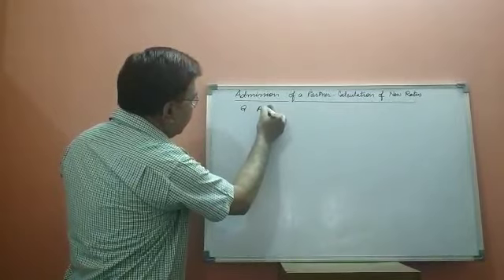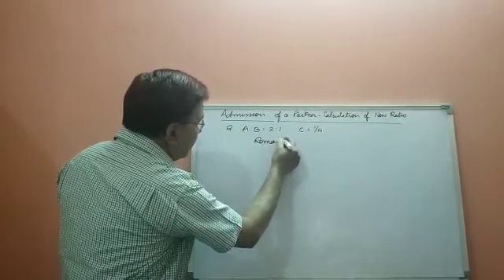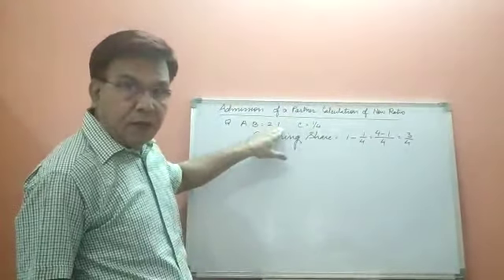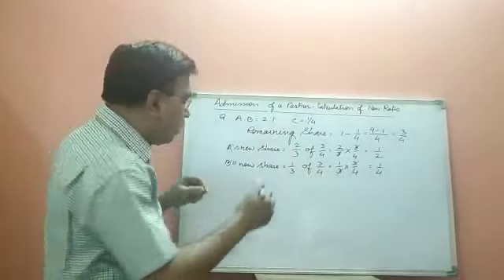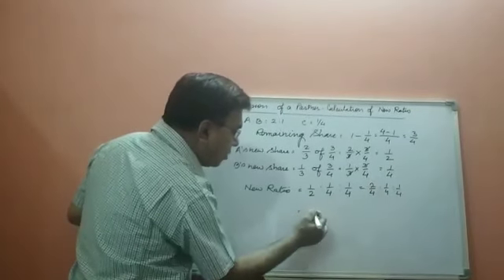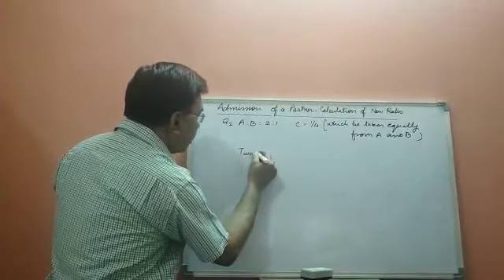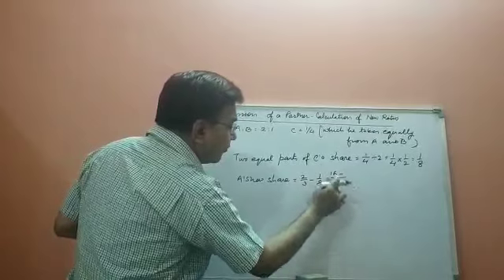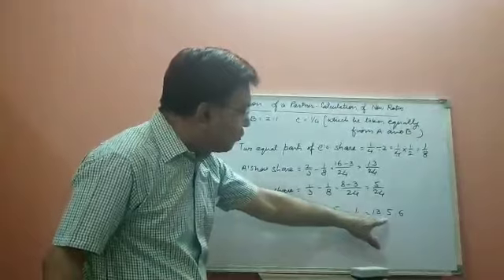Accounts Made Easy by Anup Misra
Admission of a Partner-Calculation of New Sharing Ratio-1